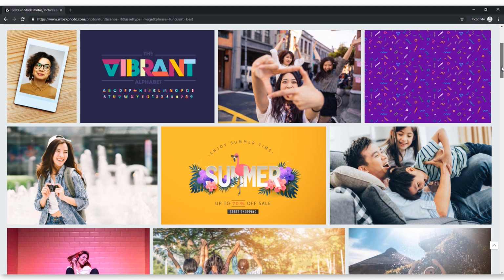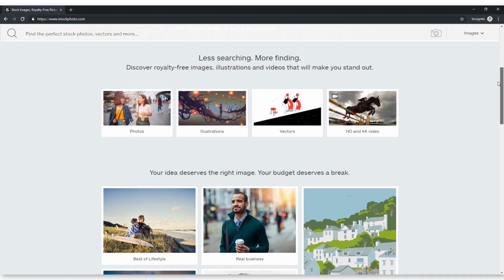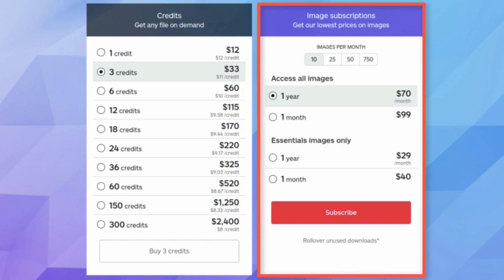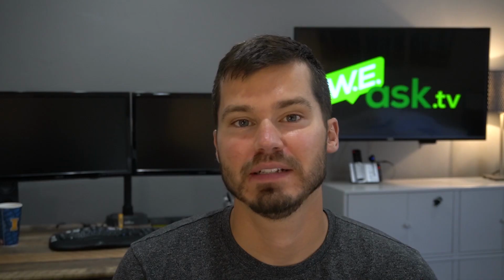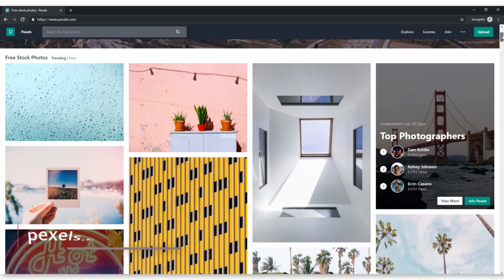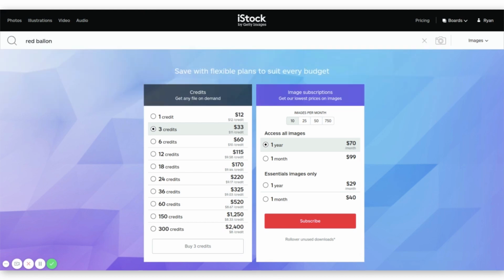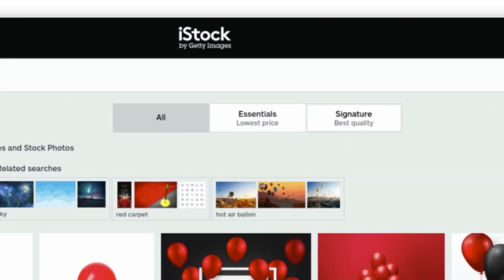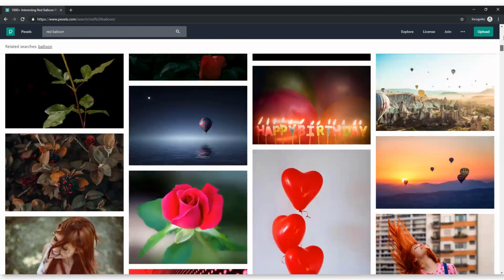What Are Stock Photos? Definition, Comparison of Free vs Paid, and a WARNING! (WeAsk.tv Q8)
I assume most people know what stock photos are but one client asked me "What Are Stock Photos?" and so I recorded this video to answer that question and delve a little deeper into stock photos.

I compare free vs paid options to show you the difference in selection and quality. I also issue a warning to explain how I had to pay a few thousand in fees for mis-using a stock photo that I THOUGHT was free.